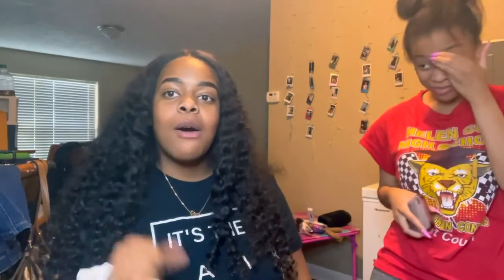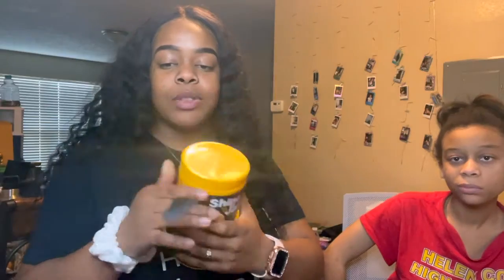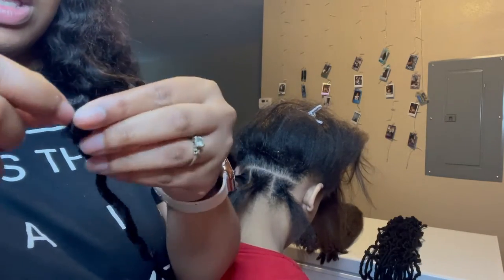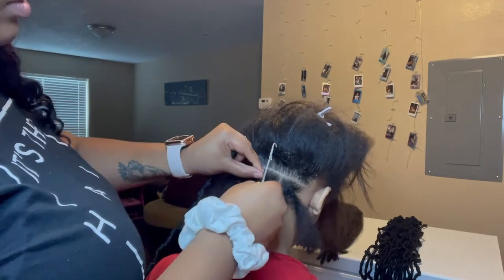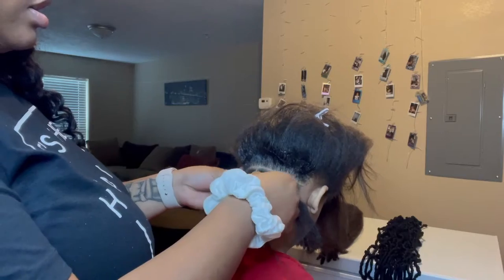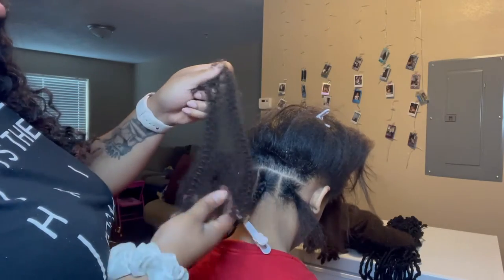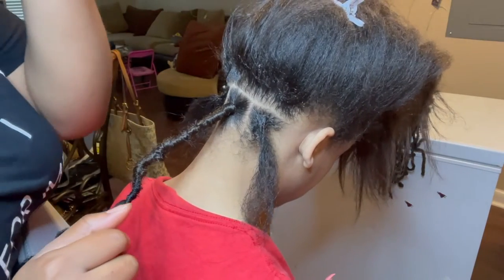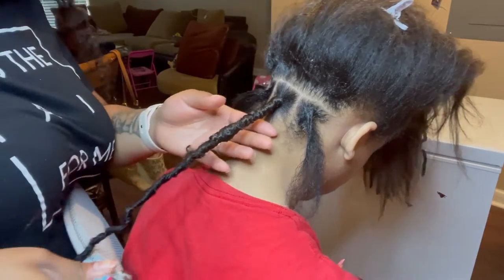Soft Locs Tutorial 36"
LEAVE A COMMENT & LIKE THIS VIDEO!!